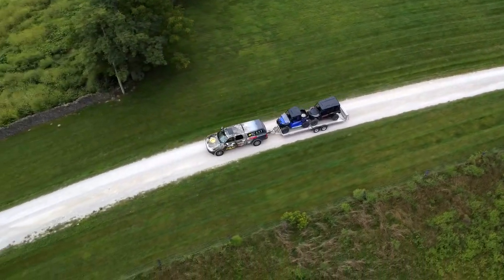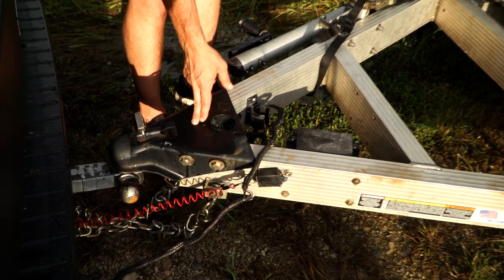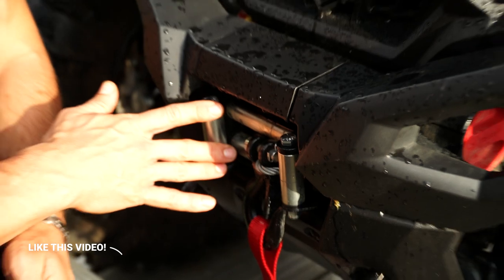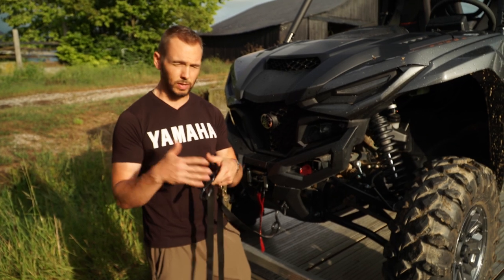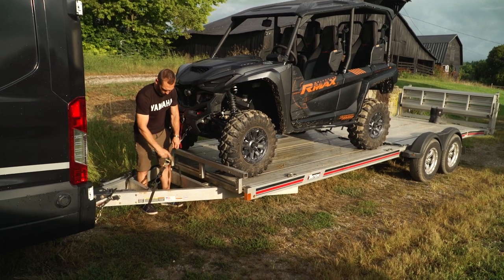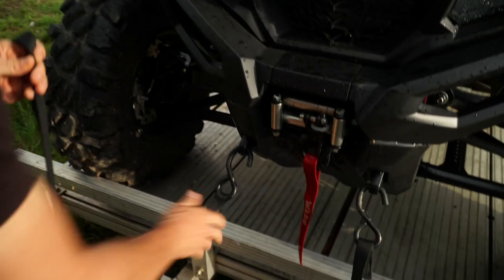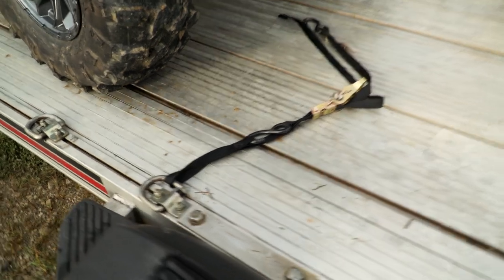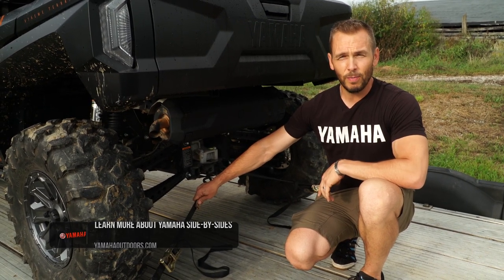How-To Load a Side-By-Side on a Trailer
Watch how you can safely load a Side-By-Side onto a trailer for your next adventure with Scott Newby of Yamaha Outdoors